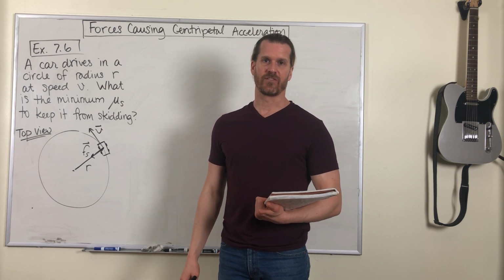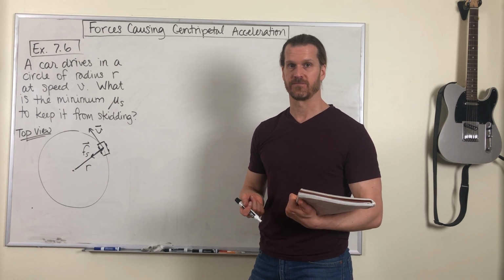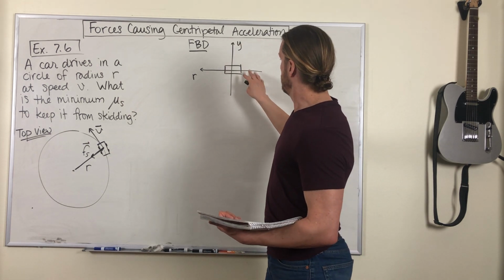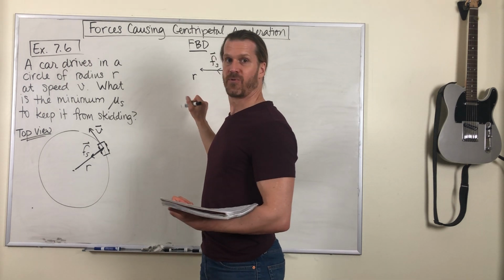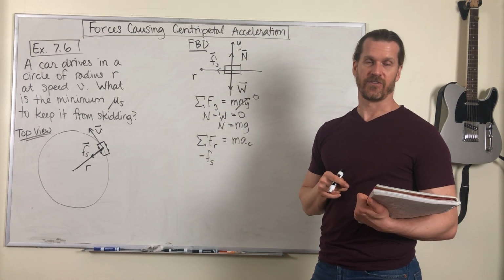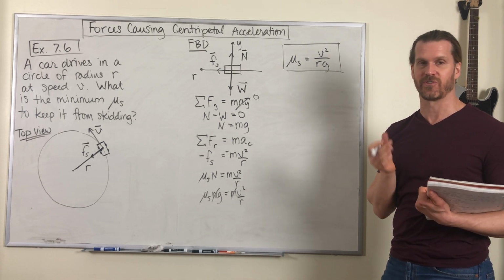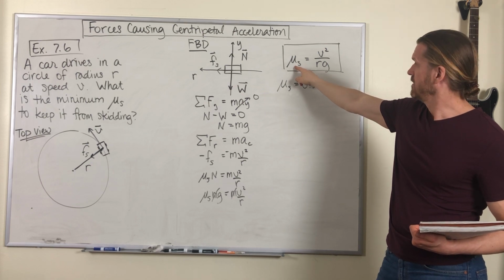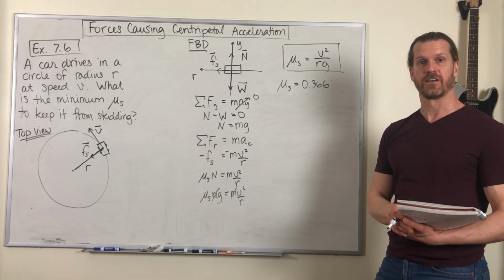Unit 9 Example 7.6 Car Driving in a Circle